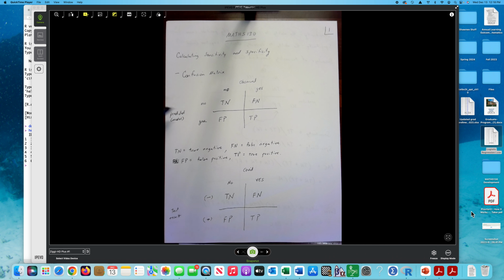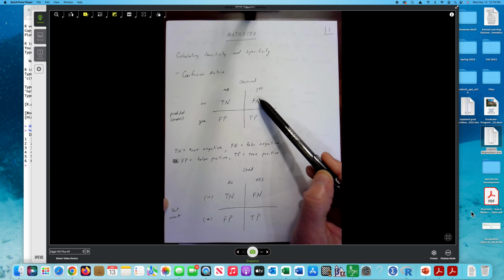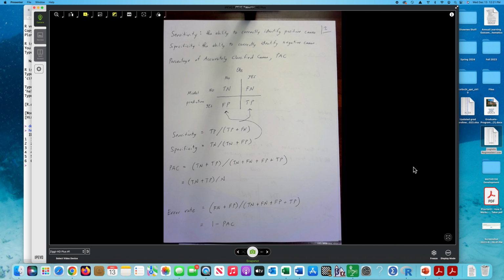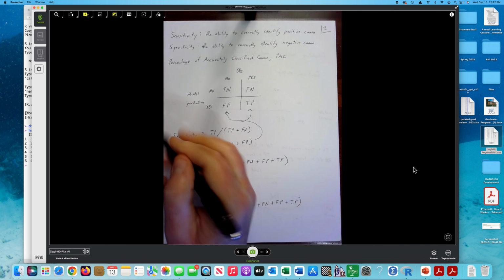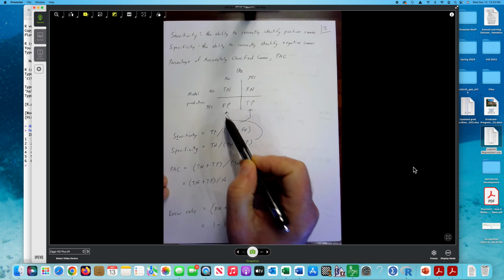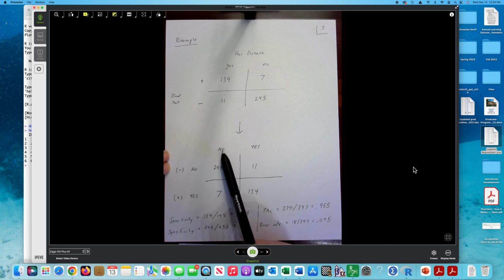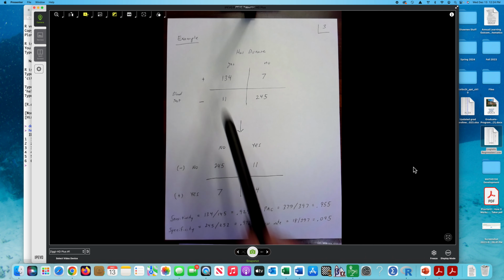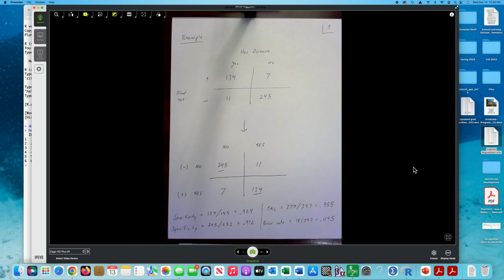(L7, V9) Sensitivity, Specificity, and PAC, MATH5130